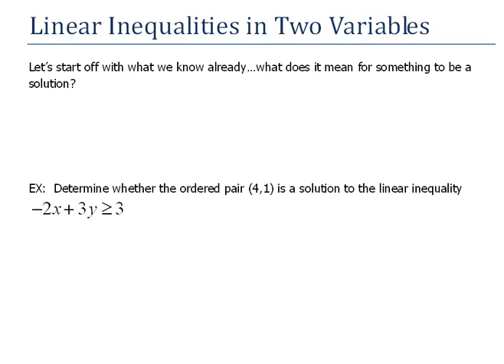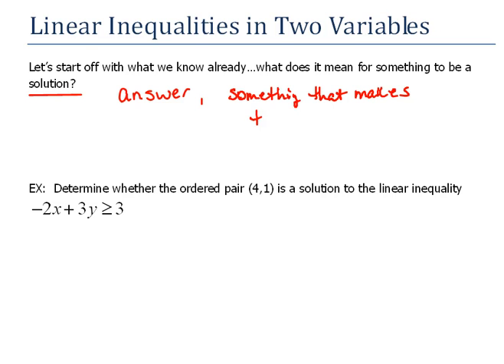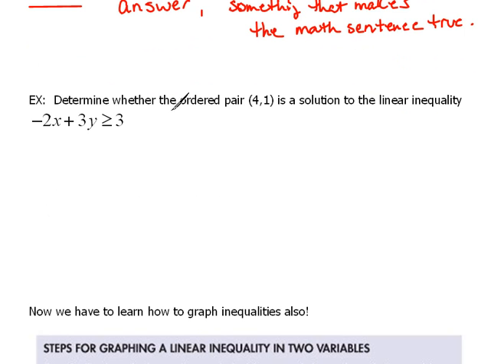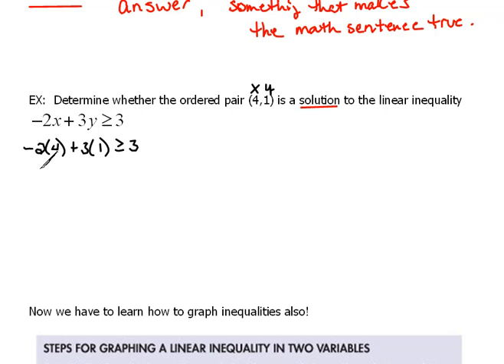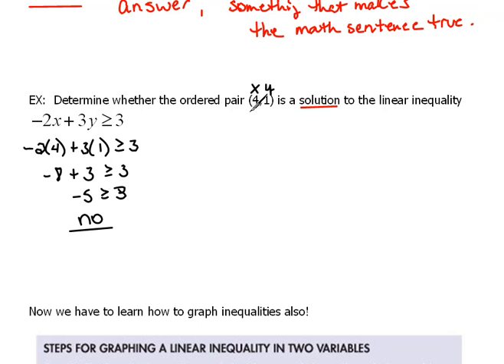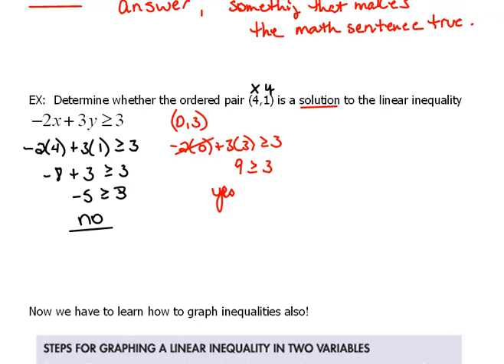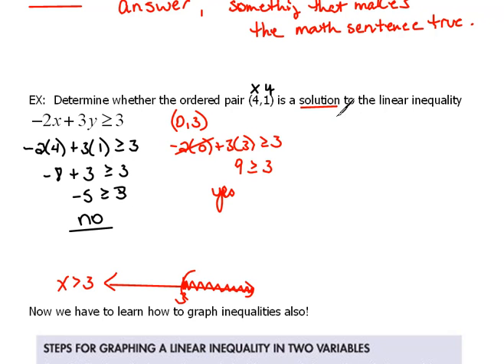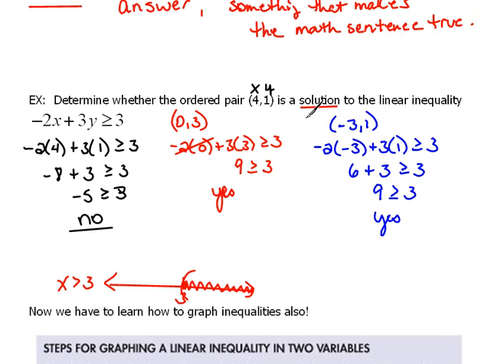Solutions of Linear Inequalities in 2 Variables 1.8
What is a solution? How do we know something is a solution or not?